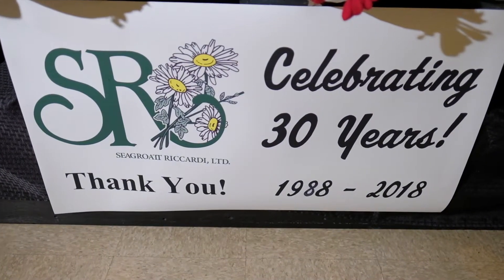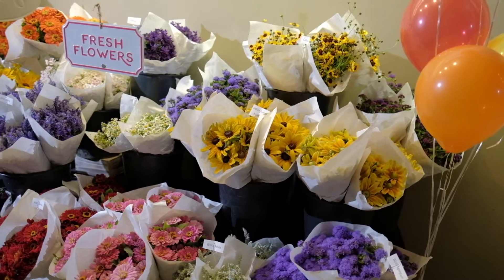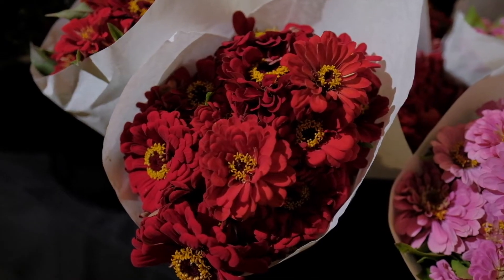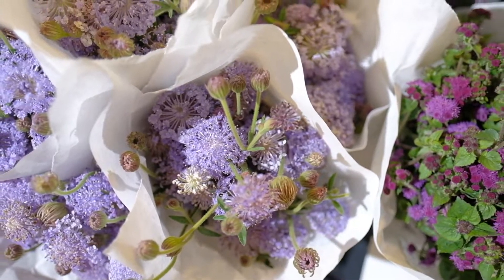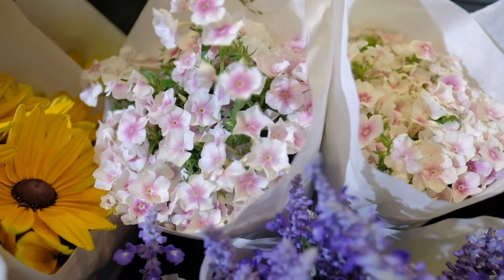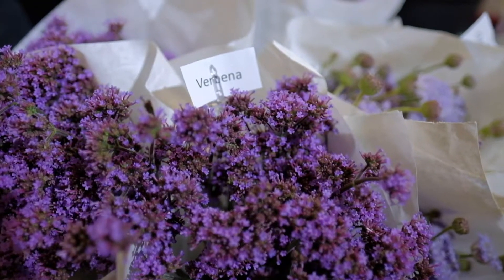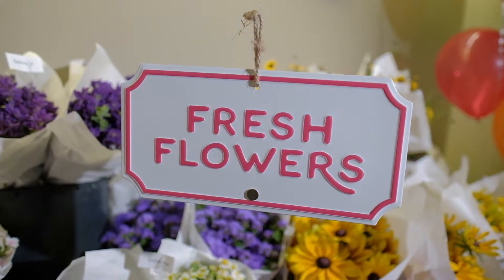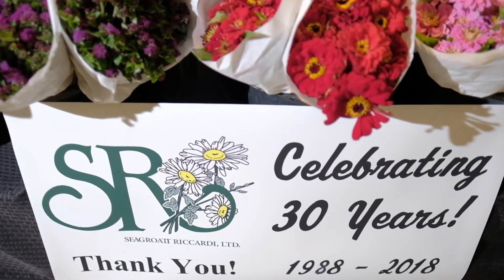Seagroatt Riccardi Celebrates 30 years!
We are proud and honored to bring you some local fresh cut flowers alongside celebrating our 30 years of being abled to provide our Florists with some of the highest quality and widest variety of flowers on Earth.